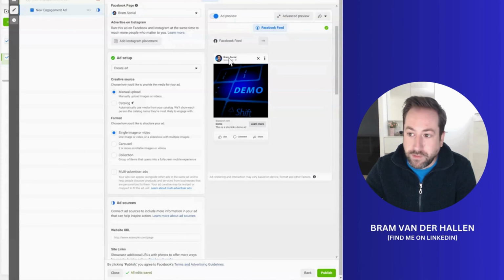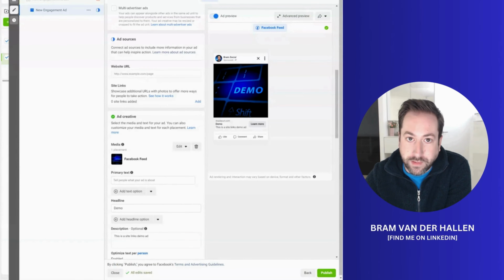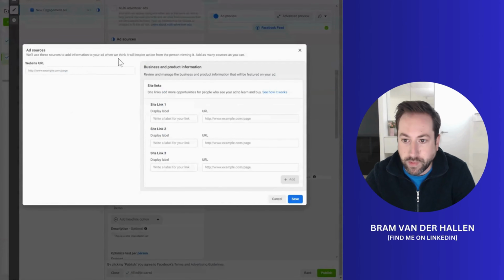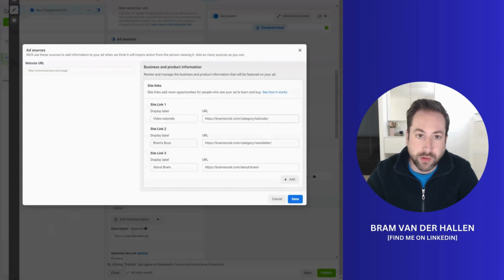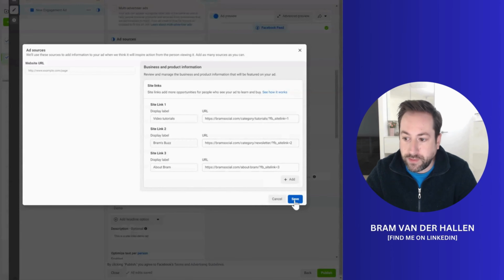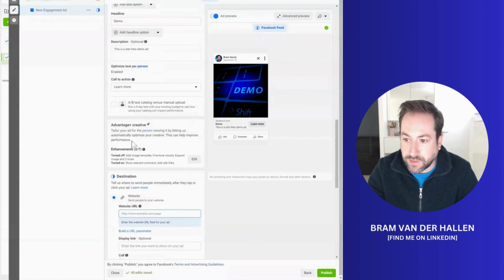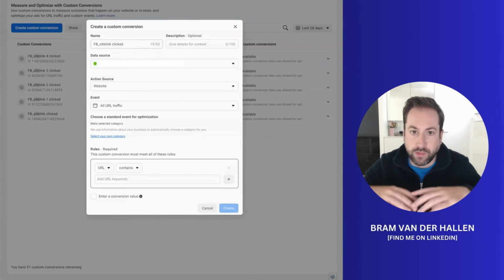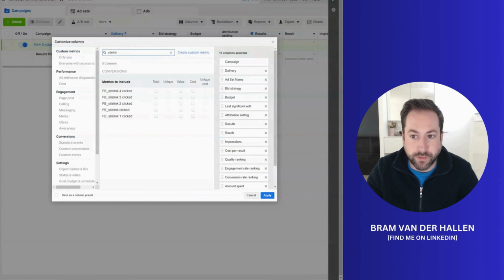How to add Site Links to your Facebook Ads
Here's a quick tutorial on how to add site links to your Facebook  Ads. This was recorded in June, 2024 when this feature was being rolled out. Therefore, the interface may change over time. If you don't already have access to this feature, it means it's not (yet) being rolled out to your Meta Ads account.